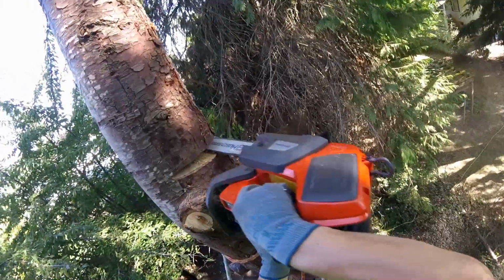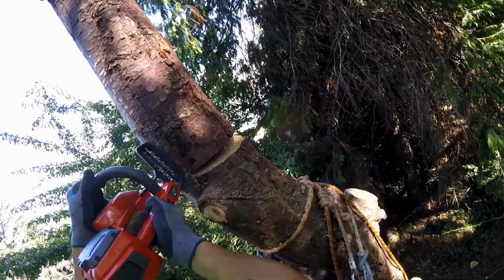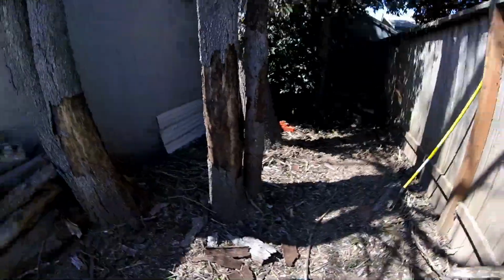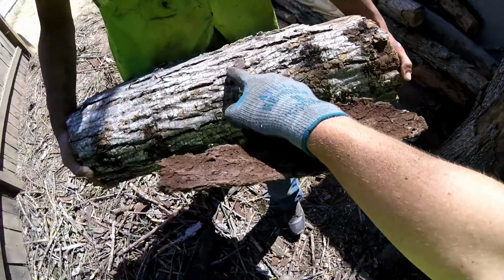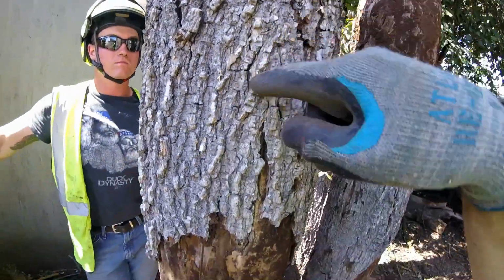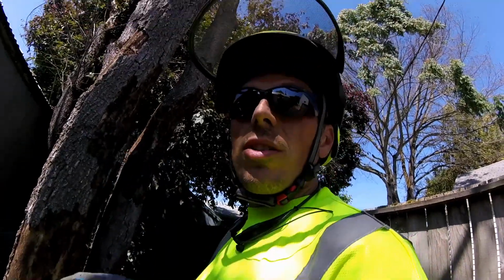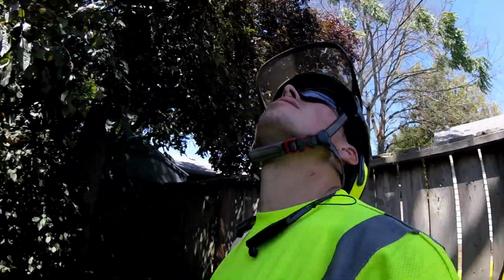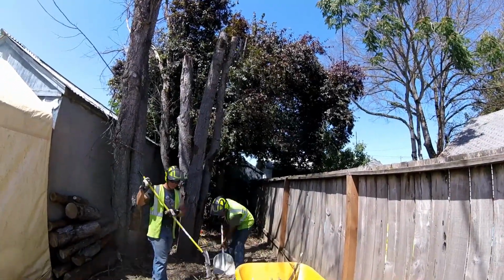Bore Beetles Ate these Trees Until They Were Unrecognizable! #9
How to know if you have bore beetles and some messing around.